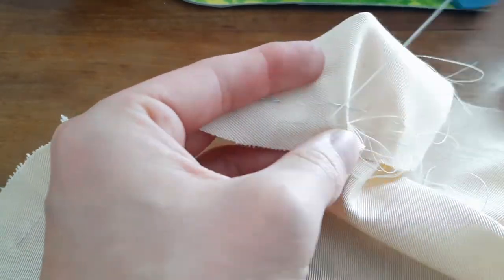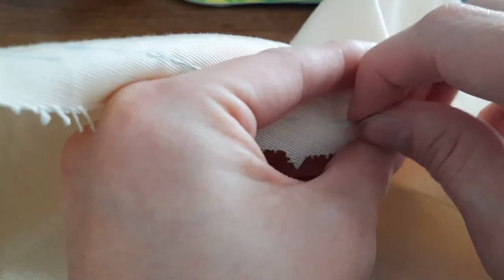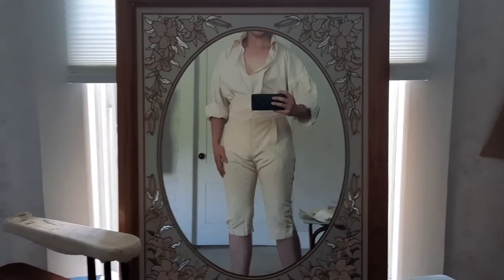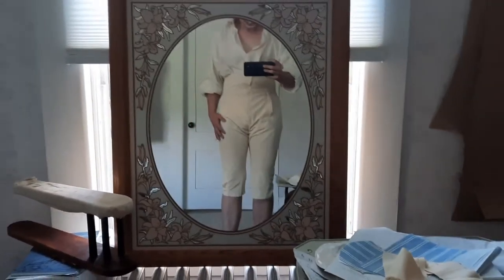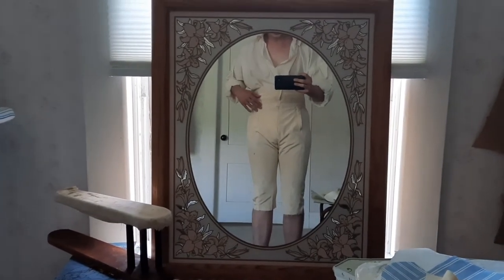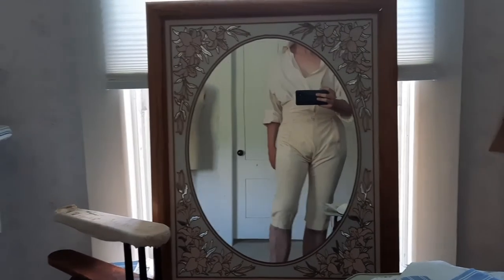18th Century Britches & an Announcement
In which I make a pair of 18th Century Britches and an Announcement.
This is, for the time being, the last installment on my (short-lived) series of videos making a Scarlet Pimpernel costume.  Thank you all for the love and support.

Click here to purchase the Laughing Moon Mercantile britches pattern that I used in this video (not sponsored)